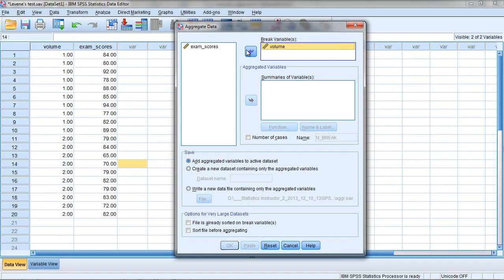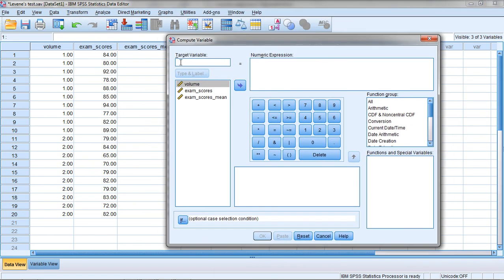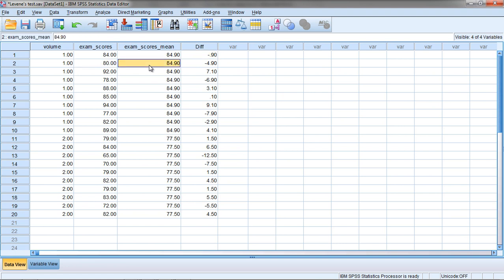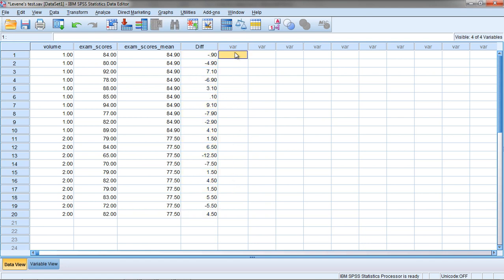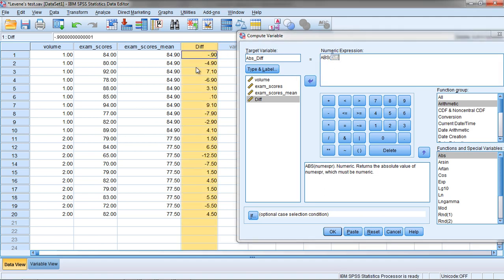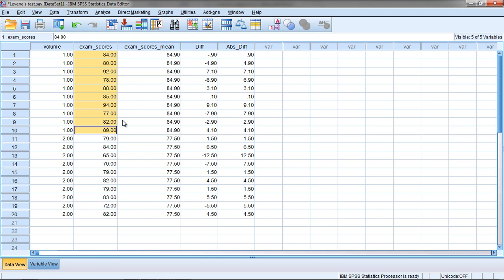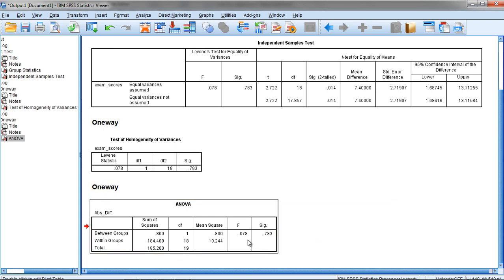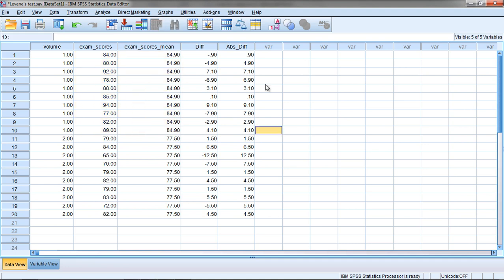Levene's Test of Equal Variances (Part 2) - Equal Variance Test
Levenes Test of Equal Variances (Part 2) - Homogeneity of Variance Test

Video Transcript: here we want to move volume to Break Variable(s) and then exam scores to Summary of Variable(s). And then we'll go back to our Data Editor window. And now you can see here we have the mean, 84.9, repeated over and over for each value in the first group. So the mean of group 1 or no volume is 84.9. And then we have the mean for the second group, or high volume, of 77.5, and SPSS repeats that for each observation, which can come in quite handy. So now I want to find the difference score, or in other words, take the score for a person and subtract the mean from it, and find that difference. I'm going to have that put in this column here. So to do that we go to Transform and then Compute. And then here I'm going to make a new variable which I'll just shorthand here and call Diff, for difference. And that will be equal to exam score, this value here, so double-click exam score, SPSS puts it over here, type in a minus, and then we're going to subtract the mean, which is given as exam scores mean.  So go ahead and double-click on that. You should see here exam scores minus exam scores mean. And I'll go ahead and add some spaces there, so you can see that minus sign a little better. Let's go back to our Data Editor. And now in our difference column, or Diff, we can see the difference score, where we have 84-84.9 is -.9. 80-84 .9 is -4.9, and so on. If we sum up these values, they will equal 0. To back up for a moment, while this is a measure of variability, notice this tells us how far a score varies from the mean of 84.9. This value varies from the mean of 84.9 by 4.9 points, and it happens to be below the mean because it's negative. 80 is 4.9 points below this value. And that's all this difference column reflects. But because these add up to 0 we need to do something to get rid of these negative values. And what Levene's test does is, it takes the absolute value of these values. In other words, it makes it so that every value is positive, and then it works on those values. And we'll do (calculate absolute values) by going to Transform, Compute Variable, and then here let's click, so it clears everything out. And then I want to make a new variable which are short-handed as Abs, for absolute value, and then Diff. So the absolute value of the difference score. If I click under Function group on Arithmetic, double-click on that, and then select Abs, for absolute value. Notice it says here, returns the absolute value of numeric expression, which is whatever's in the parentheses here, which must be numeric. OK so let's go ahead and move our variable here, Diff. Notice it's selected here, so double-click Diff, and it'll put that in there. So we're getting the absolute value of the difference scores, or the absolute value of these values here in this column. So that looks good. Go back to our Data Editor. Notice here now, you should see, that we just have positive values. In other words, the negative values are now gone and they're replaced with positive values, or we took the absolute value of all those scores. Now Levene's test works on these values. Levene's test performs an ANOVA on the absolute value of the difference of the scores from their respective group mean. Now that's quite a mouthful, but that's exactly what it does, and that's what we just did ourselves. We found the absolute value of the difference scores of each score how far it is from its respective group mean. OK that's what this column is. Now the only thing we haven't done is run the ANOVA on this yet. So let's go ahead and do that. We'll do ANOVA on these values, this will be our dependent variable.  OK so we go to Analyze, Compare Means, and then One-Way ANOVA. And then here we're going to kick-out exam scores, we don't want exam scores anymore, instead we want absolute value difference. So we'll move that over and then click OK. And then here I'm going to delete just a few things here, so we can line up these two tables and take a look at them. Notice the two tables I have selected here. This was the homogeneity of variance table from our earlier ANOVA, and then here's our ANOVA on the absolute value of the difference scores. And notice our F here .078 and the p-value .783. Notice how these two values match up exactly with the values in our Test of Homogeneity of Variances table. We have our Levene of .078, you can see that down here, and we have a p-value of .783, which you can also see down here in the ANOVA table, and the same degrees of freedom of 1 and 18 which we can see in our ANOVA table. So this demonstrates that the Levene test is in fact an ANOVA, or analysis of variance, on the absolute value of the difference scores, or the difference between each score and its respective group mean.